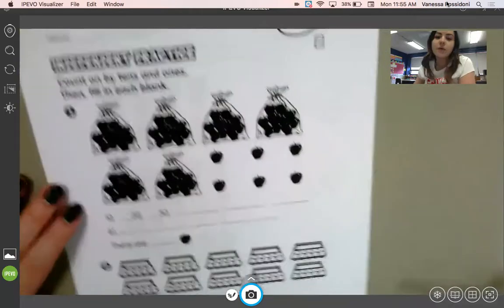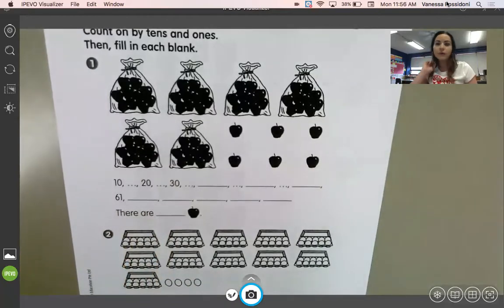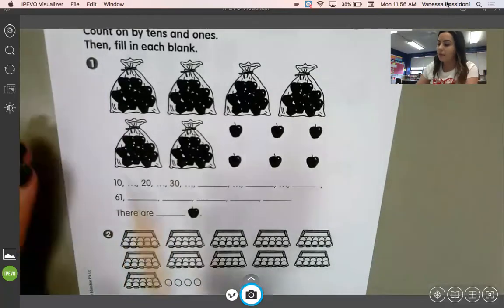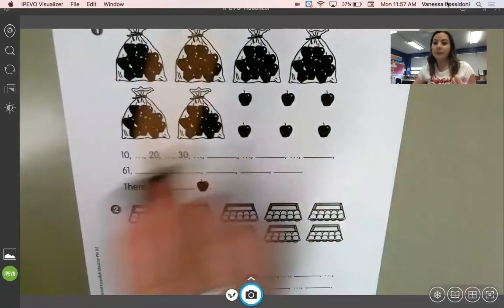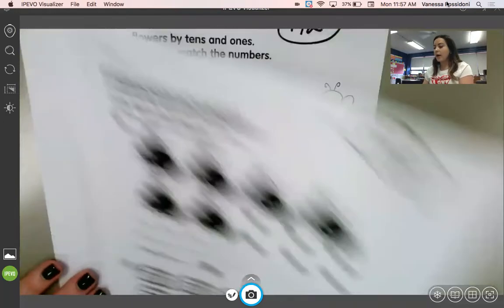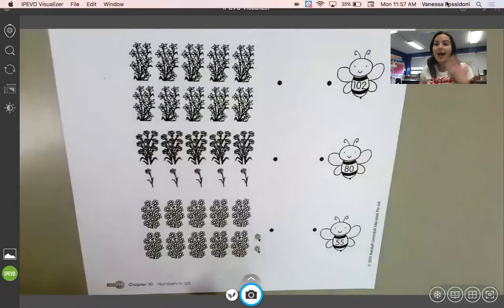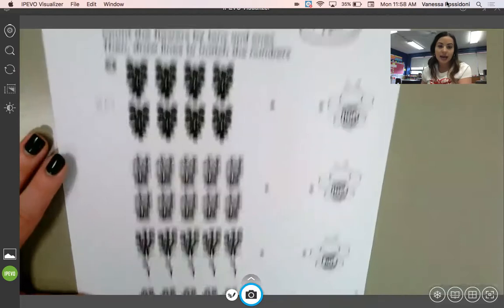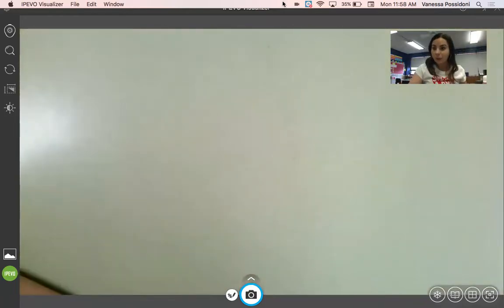Math Independent Practice Pages for Apr. 29th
This is our Math video for Thursday, April 29th, 2021.